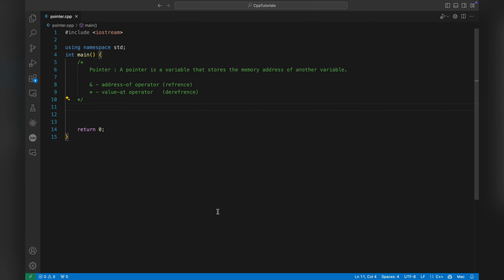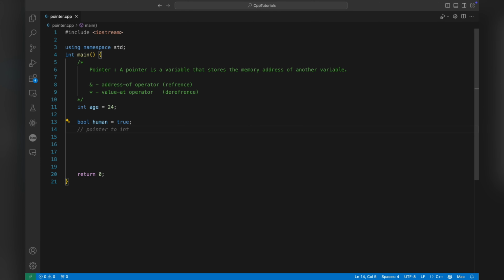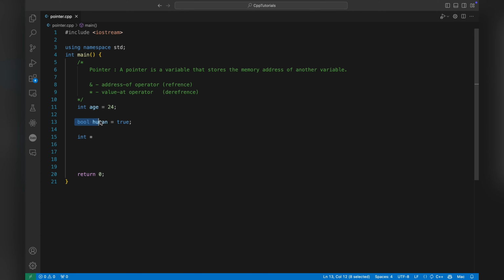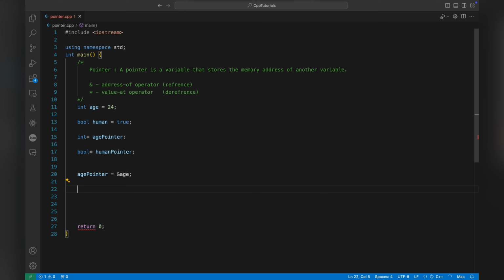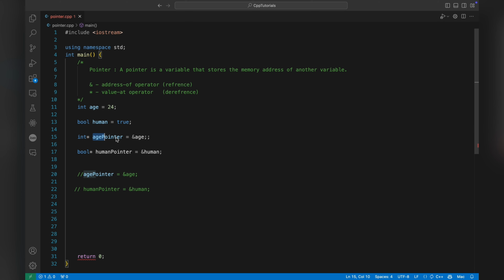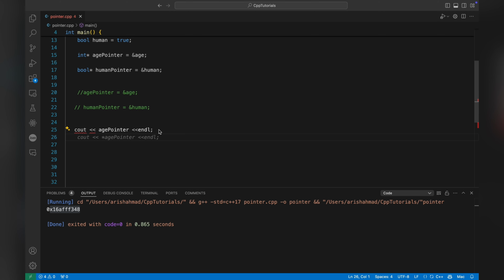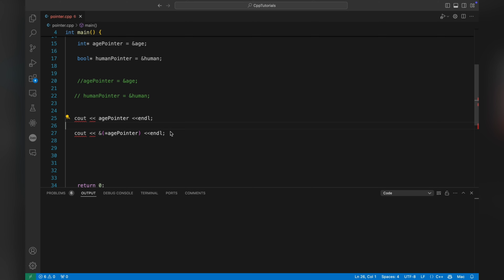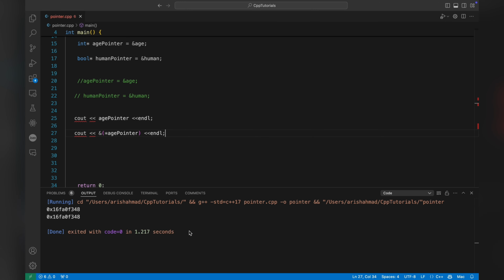Introduction to Pointers | C++ Tutorials for Beginners #22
In this video, I introduce you to the world of pointers in C/C++! 🧭

📌 What you'll learn:

Understand what pointers are and why they’re a powerful feature in programming for working with memory directly.

🔹 How to create and initialize pointers 🧠
Learn how to declare a pointer, assign it the address of a variable using the address-of operator (&), and what happens behind the scenes in memory.

This video builds on the concepts from our previous lesson on the address-of operator — so make sure to watch that first if you haven’t already!